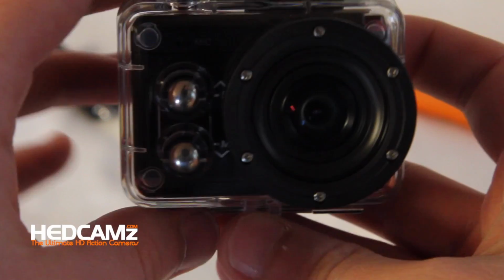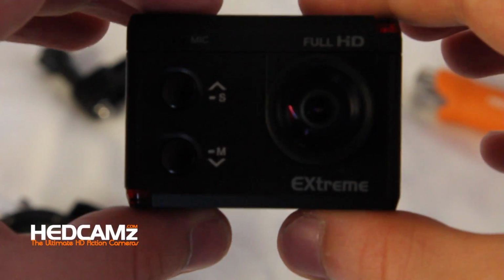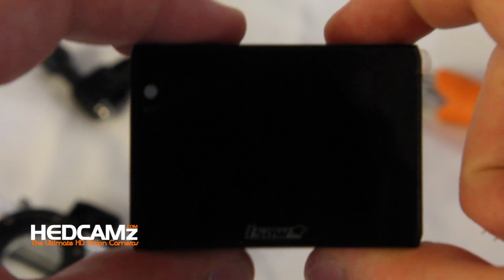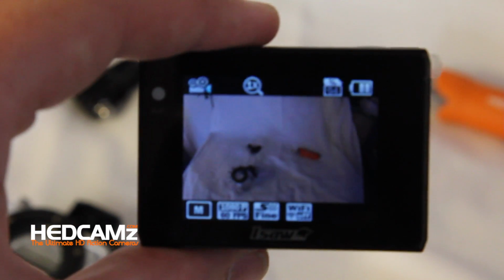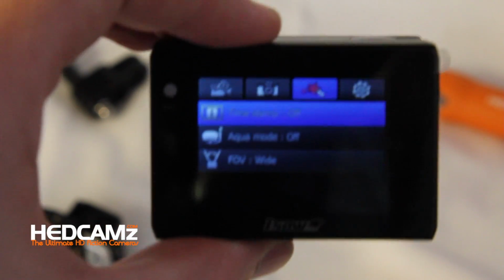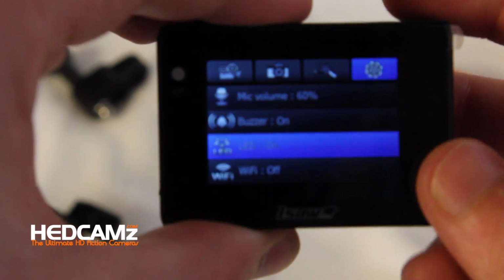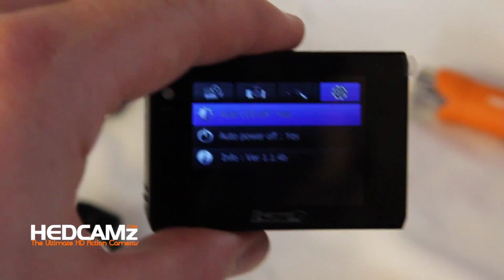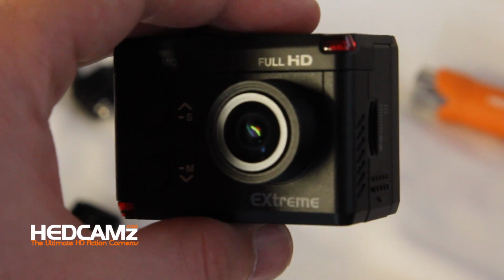HEDCAMz How To - ISAW A3 Overview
In our first ever video in our new How To series, we look at some of the features and benefits of the ISAW A3 EXtreme, and what makes it stand out from the crowd.

Here at HEDCAMz we are crazy about helmet cameras, head cameras, action cameras, sports cameras, bullet cams. call them what you like. we love them!
HEDCAMz sources some of the best high quality HD (high definition) wearable camcorders available on the market today and are proud to be associated with the leading brands.

With mountable action cameras & helmet cams from manufacturers such as Gopro, Drift Innovation, BulletHD and Contour ranges, we have a product for just about every activity you could possibly want to film!

Don't worry, just because we only sell the best doesn't mean you have to pay through the nose, we have helmet cams starting from as little as £99.00 - extremely good value for an action camera!